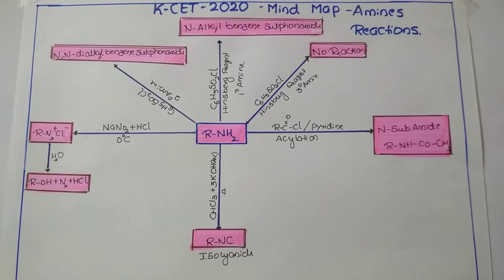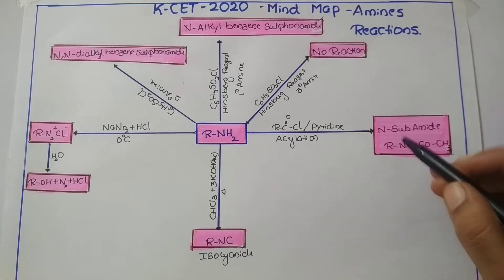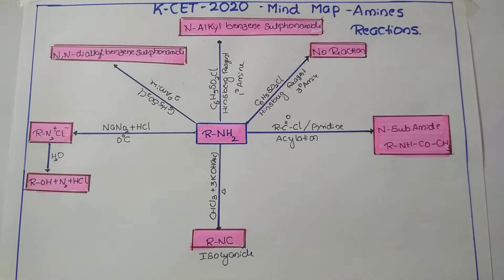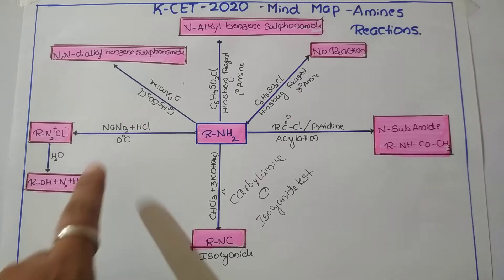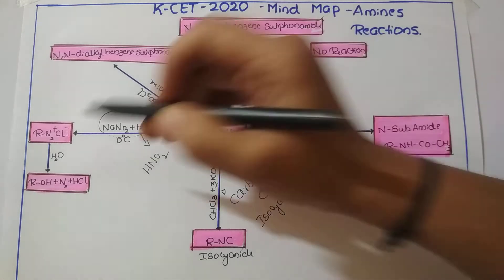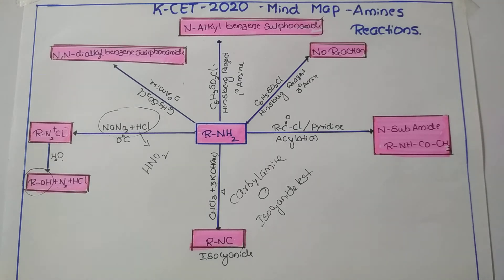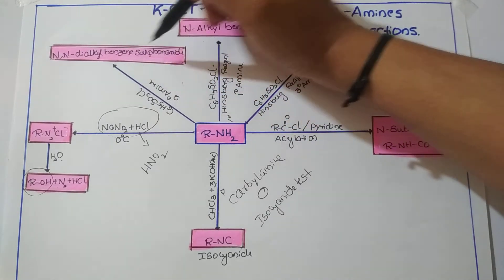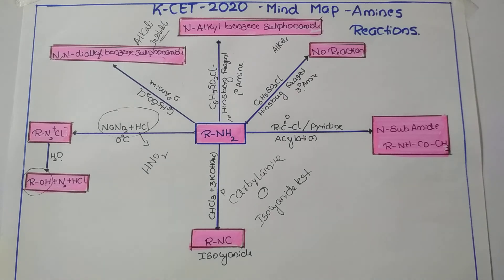KCET 2020- amines reactions-mind map-easy trick -reactions and reagents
The mind map for the reactions of amines..with explaination